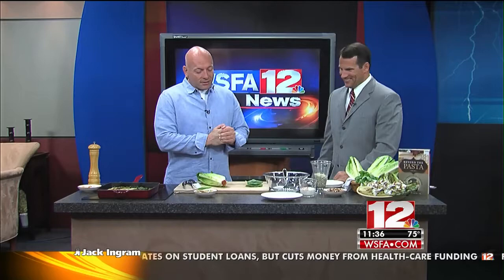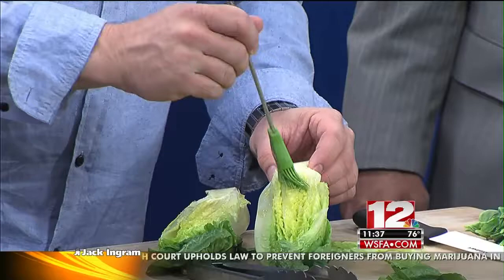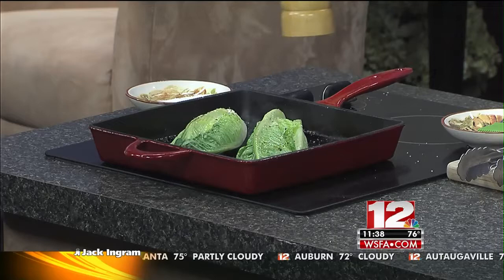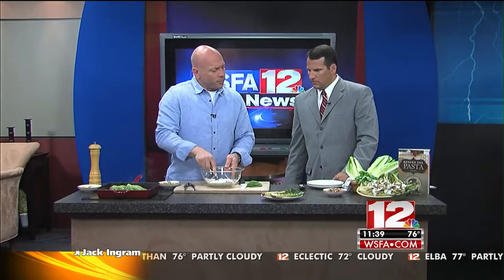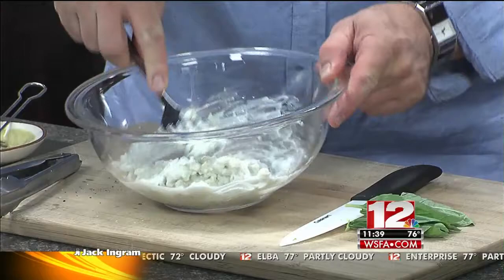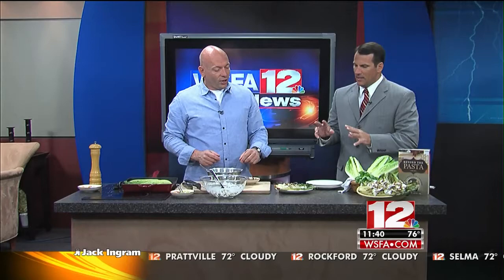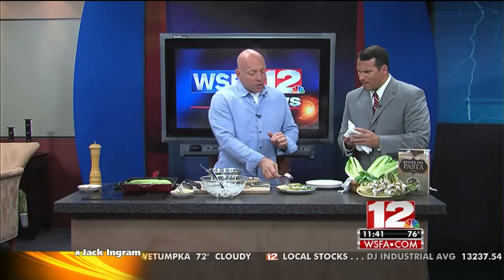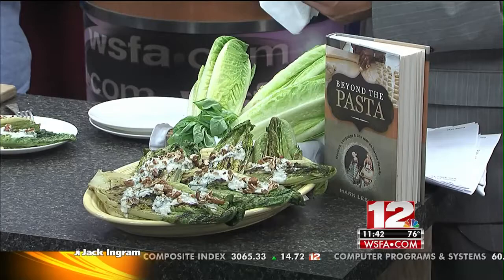Mark Leslie Grills Your Salad!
Mark Leslie, author of the travel memior/cookbook and app "Beyond the Pasta," shows "Alabama Live!" host Judd Davis how grilling a salad is one more technique to add to a Grill Master's repertoire!

Newly returned from Italy, Mark shows you how Italians work their magic with lettuce by easily grilling Romaine hearts, naturally wilting the lettuce while adding a smokey char to this hearty green. A simple dressing of piccante Gorgonzola, tangy yogurt, fresh garden basil and toasted, crunchy pecans highlights the grilled flavor of the Romaine.

Check out Mark's other cooking videos, recipes and doings on his
Follow him on twitter: @beyondthepasta